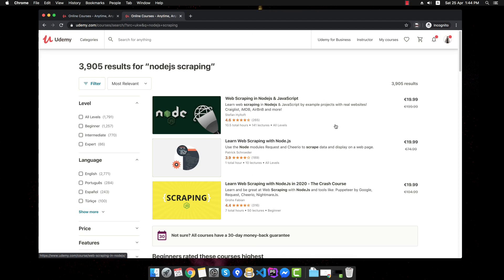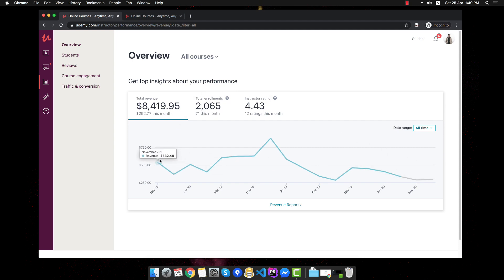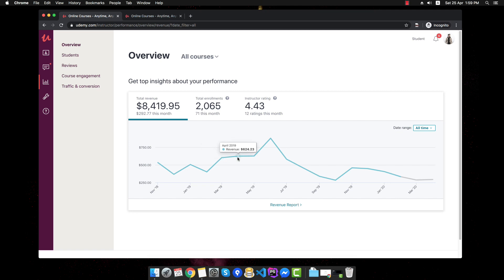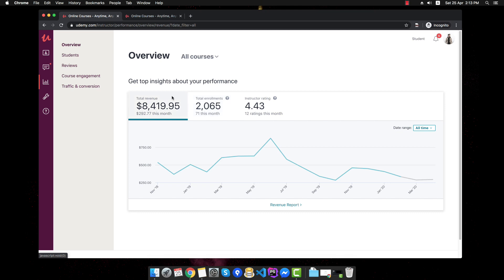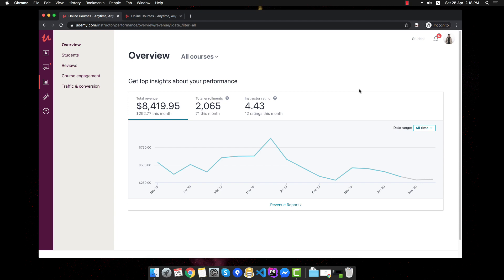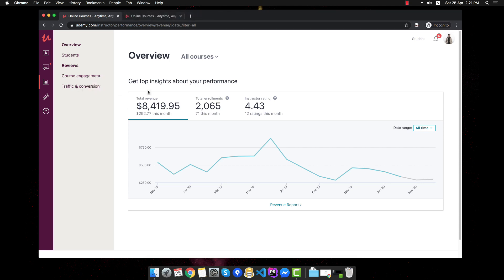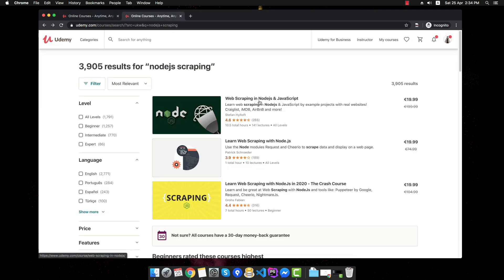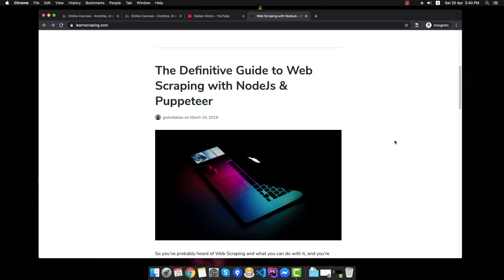How much I earned with my first dev course on Udemy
Is it worth it to record and sell a course on Udemy? In this video, we are looking at how much I made by selling a Node Js Scraping course on Udemy. All these earnings are based on my Udemy course which is linked below and also shown in the video from November, 2018 until now, when I posted this video.